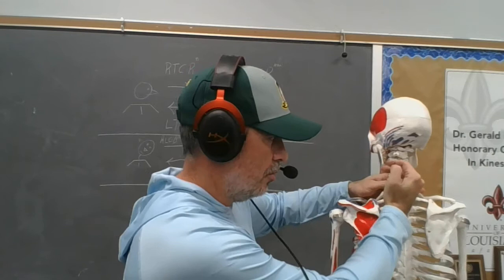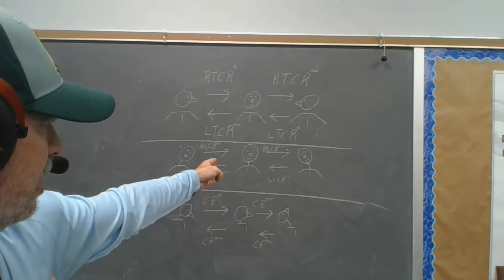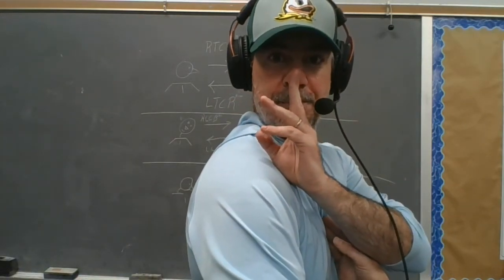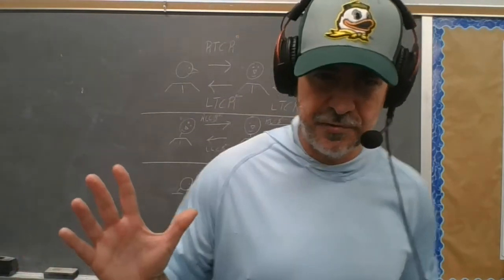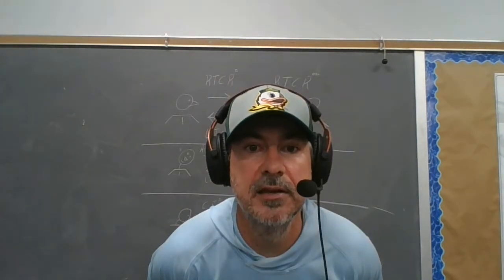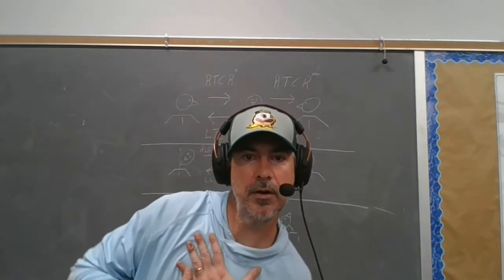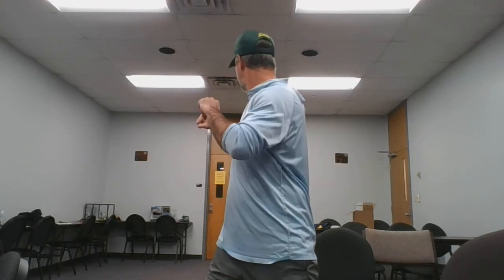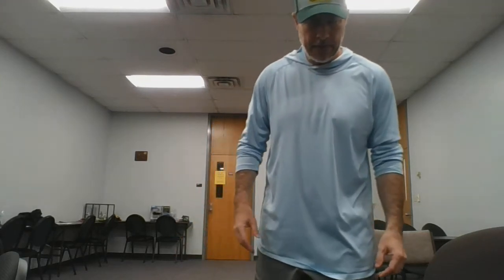KNES 310 Lecture #17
Cervical Vertebrae Motion